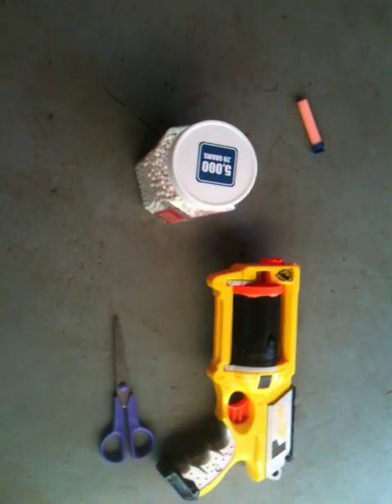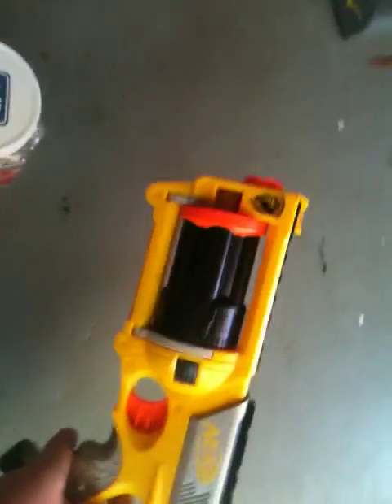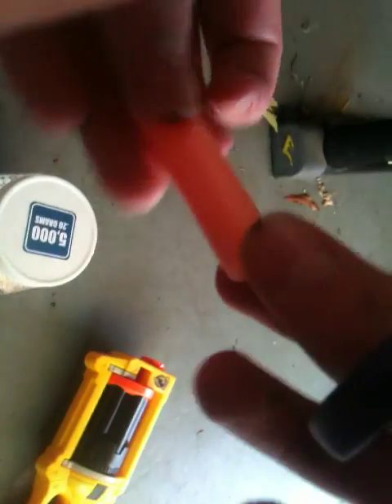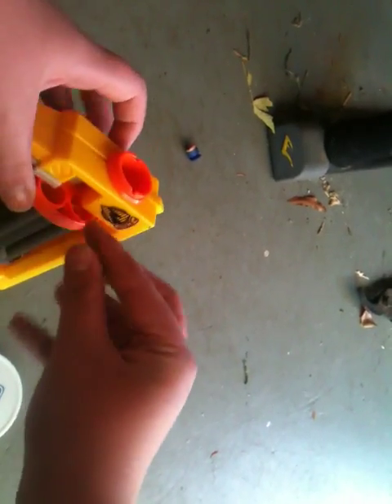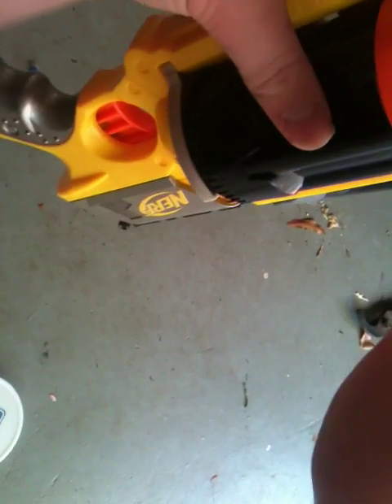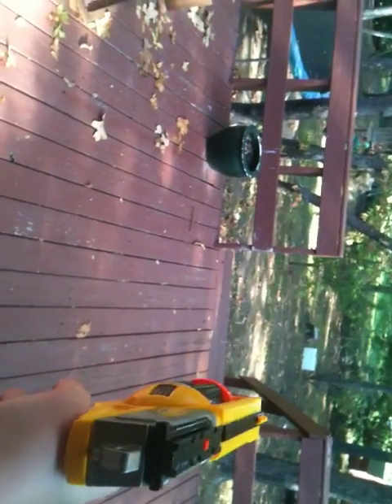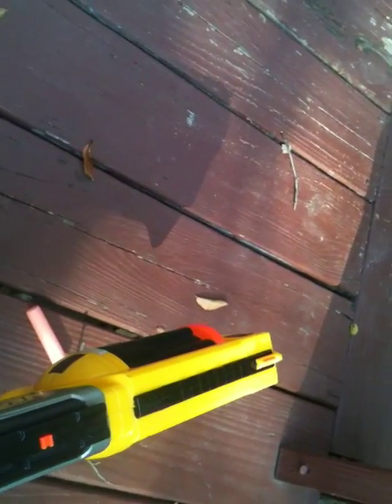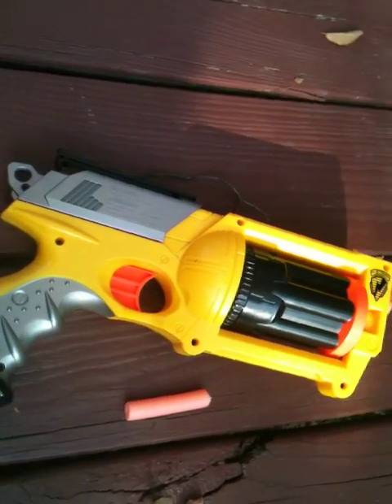how to make a nerf gun into an airsoft gun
this video shows a way you can have your own airsoft trishot shotgun or pistol or rifle or even a machine gun (by the way you can do this with all nerf guns) without terring your nerf gun apart